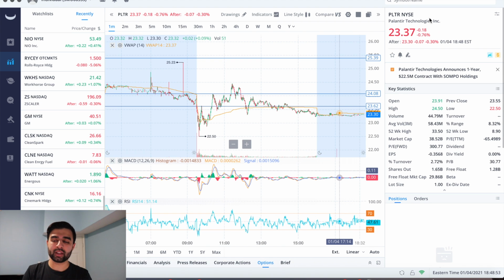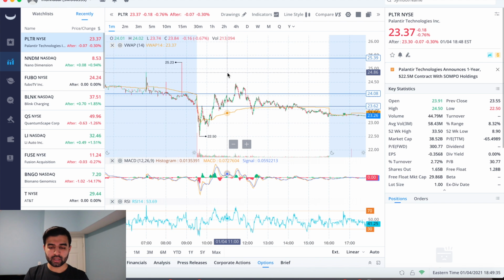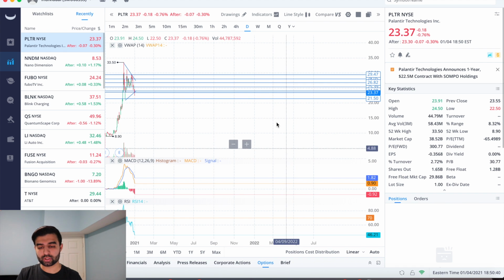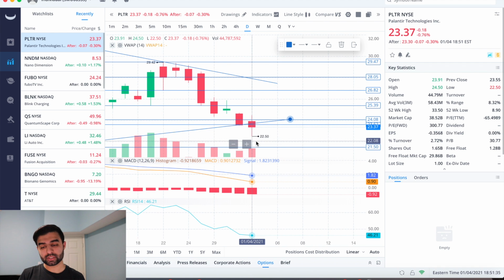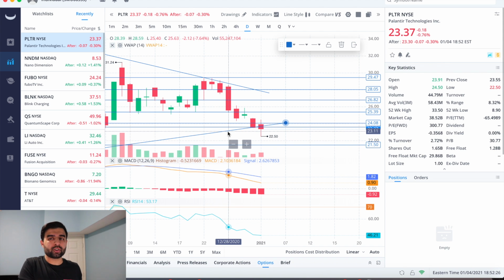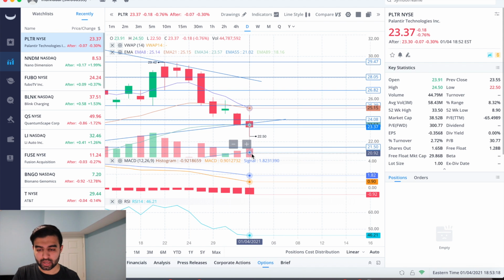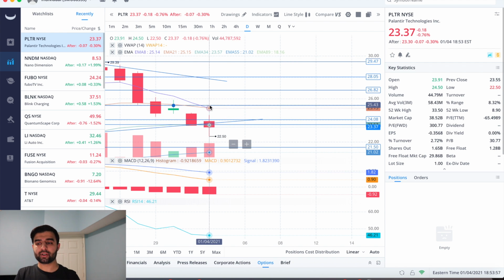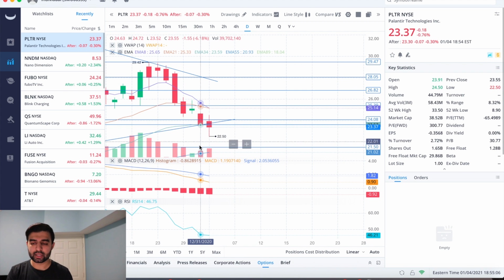$PLTR STOCK ABOUT TO PUSH UP?? Palantir Stock Analysis | Live Wellthy Stocks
Hey everyone, I decided to make a video on Palantir Stock (PLTR) to see how the stock has been trading recently after it's rally from the IPO a few months ago. I also point out some levels of support and resistance moving forward as we have seen the stock falling for a little bit now, to see if we can see a reversal happening for the stock in the near future!